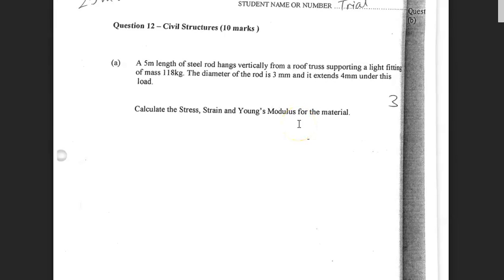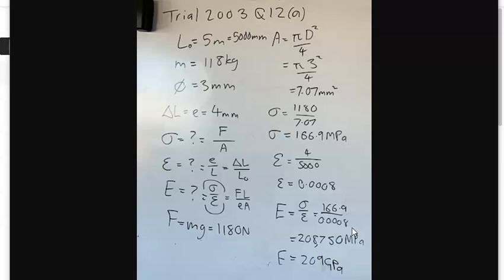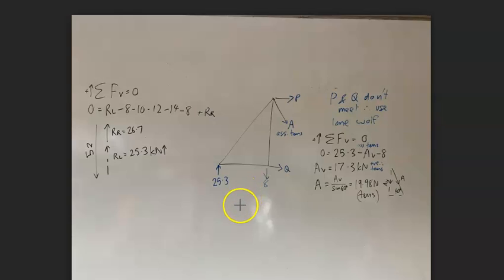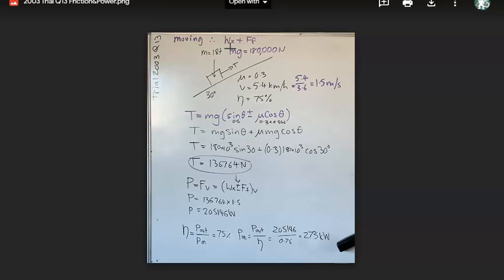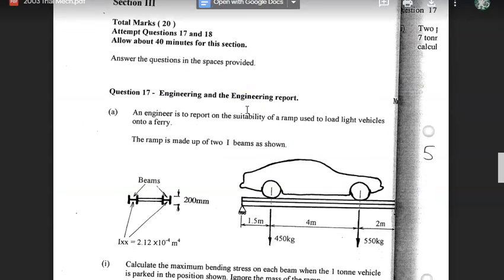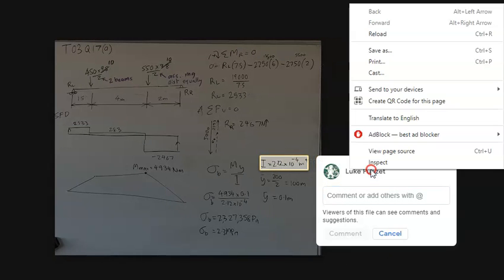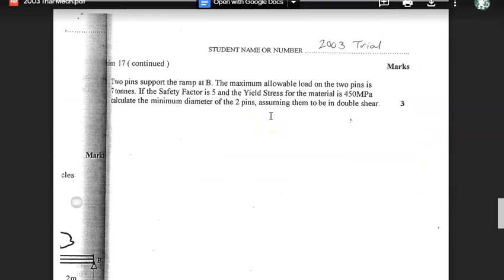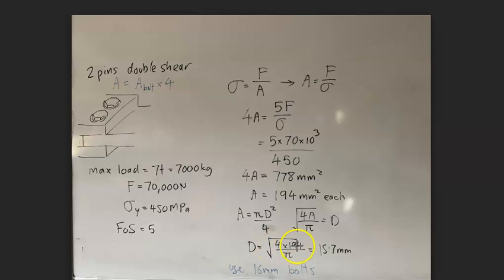HN 2003 Trial MCR (Mech Only)